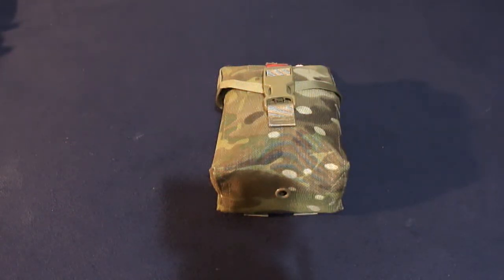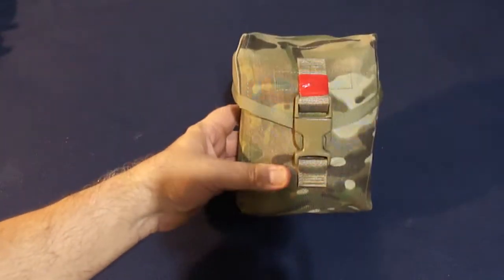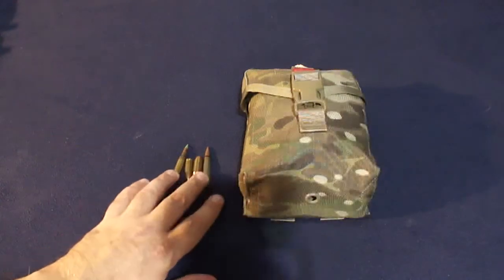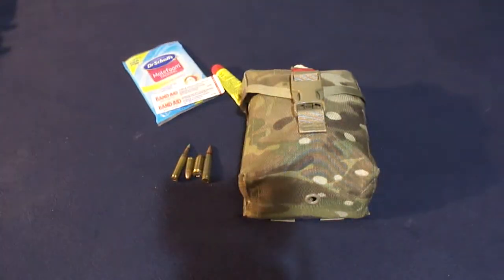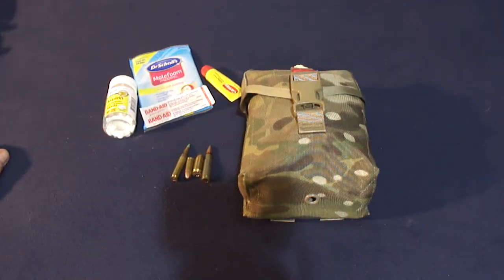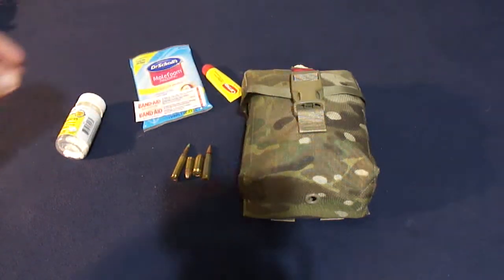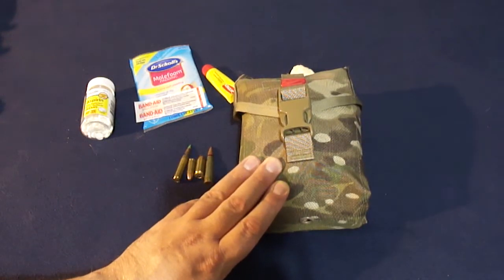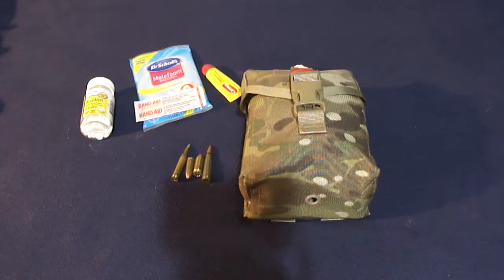The IFAK and Reasoning's Behind It.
If the high velocity exchange of ideas has finally come it is s good idea to have a way to plug holes in your meat suit.

Say hello to John at the PreparedMind, Caz at the 4thdimention, Von at Back County Preps, OOMAN, Detroit Preppin, and many others at...